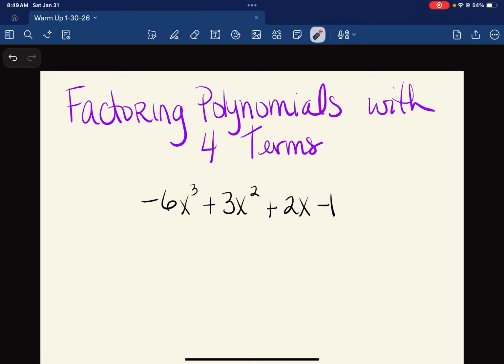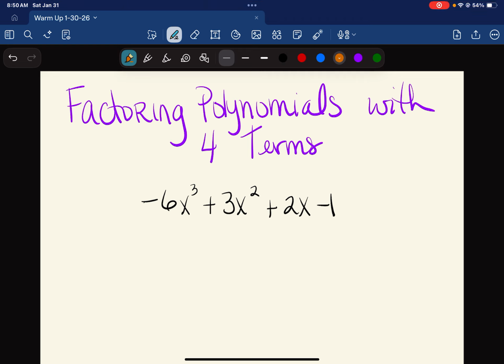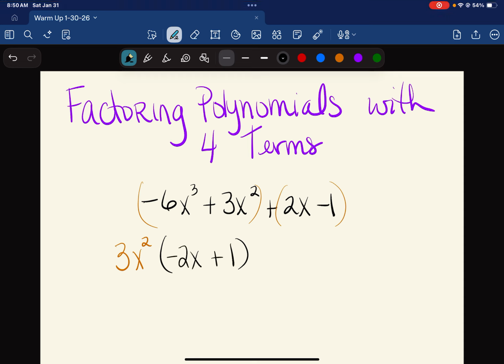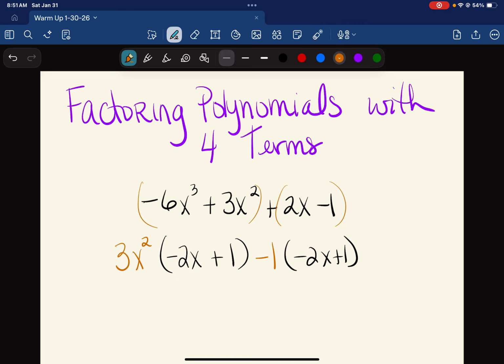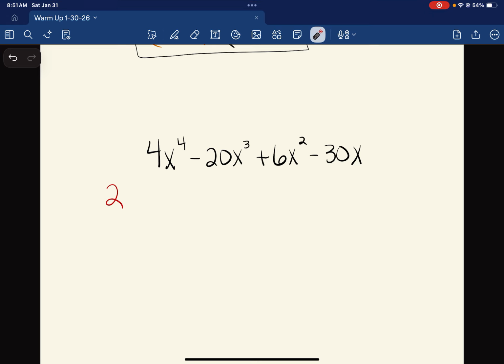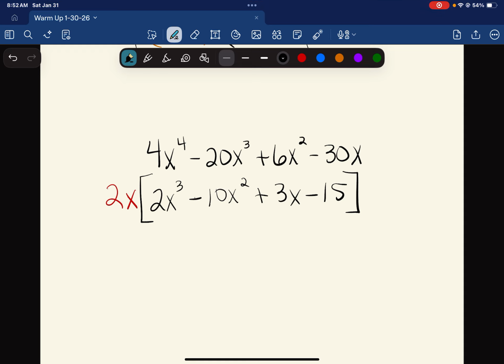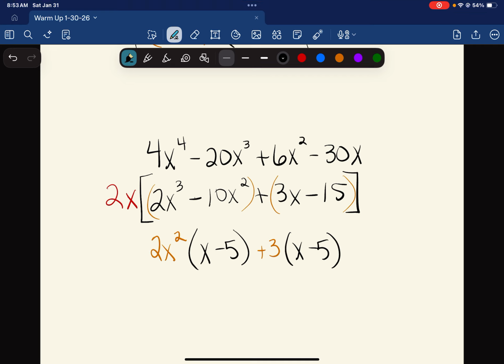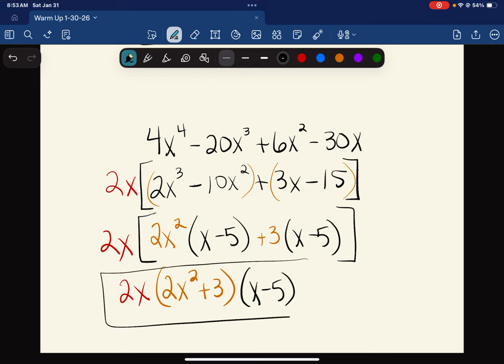Factoring Polynomials with 4 Terms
Factoring a polynomial with 4 terms is easy, just use the grouping method! Remember to always check for a GCF (greatest common factor) first 😉